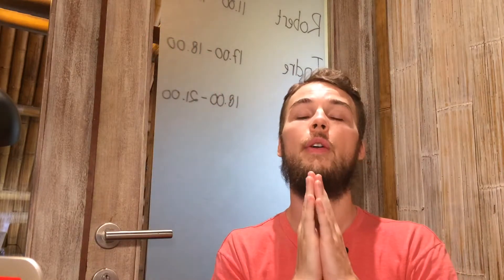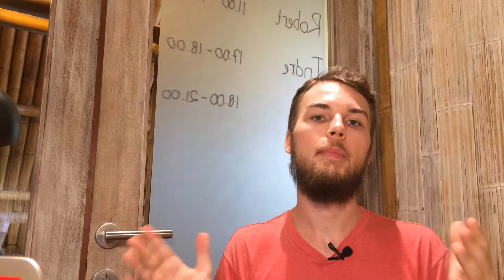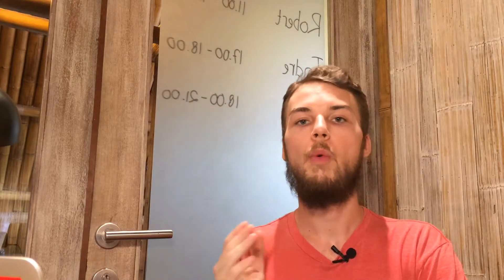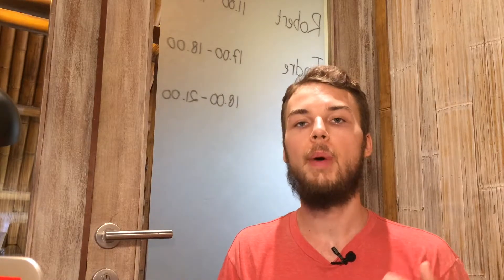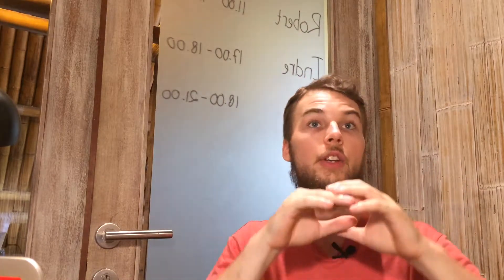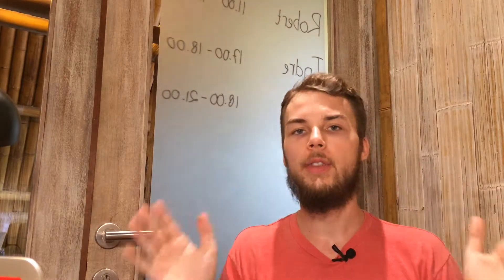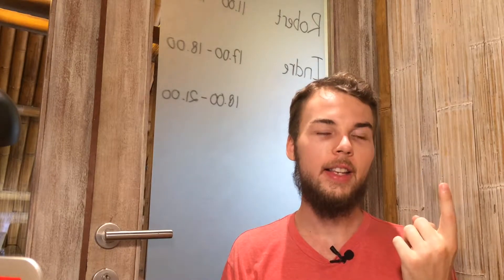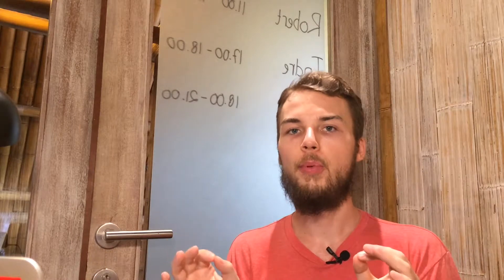Overcoming The 6 Biggest Roadblocks For Beginner Digital Nomads - Part 1 Of 6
How do you overcome the overwhelm that's commonly experienced when you want to become a digital nomad?

When you're starting out it can feel like there are a million different things you need to learn and understand to become a digital nomad.

I've got good news for you. There's really only one thing you actually need to focus on to become a digital nomad. In this video, I talk all about focusing on it so that you can be more successful, focused and relaxed in your journey becoming a digital nomad.

Want awesome free support for anything relating to digital nomadism and remote work? Join my free community of over 8,000 experienced and beginner digital nomads and remote workers
Have a question you want me to answer with a video?

Robert O'Kruk